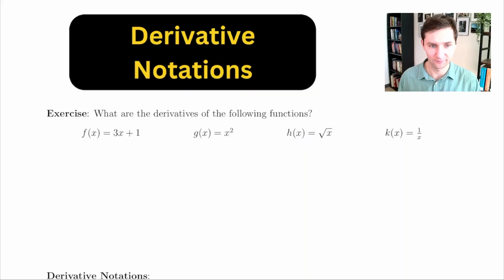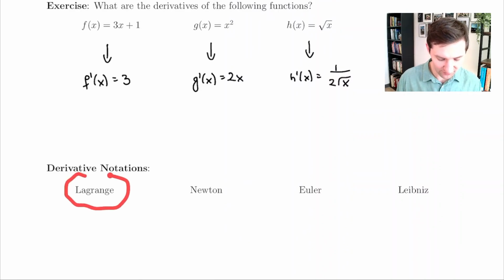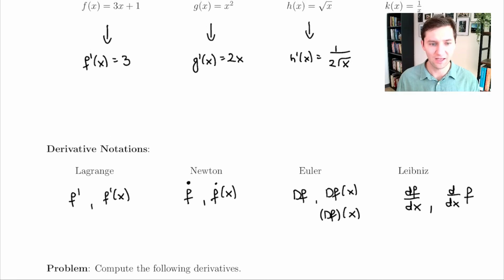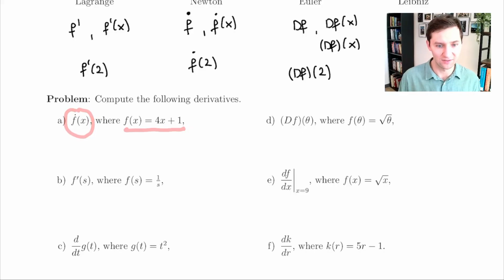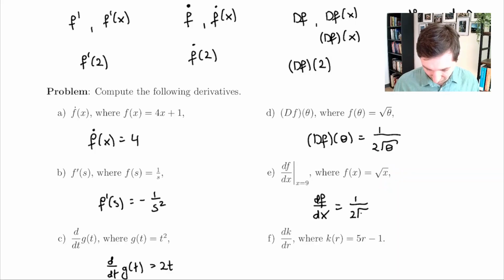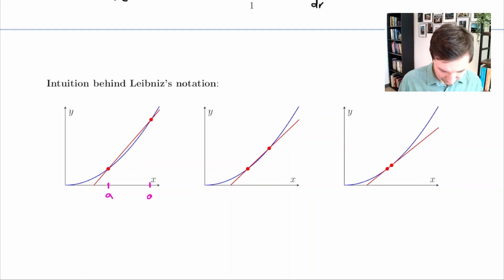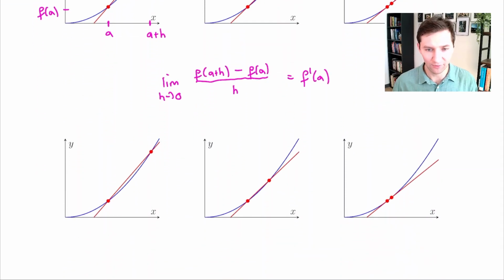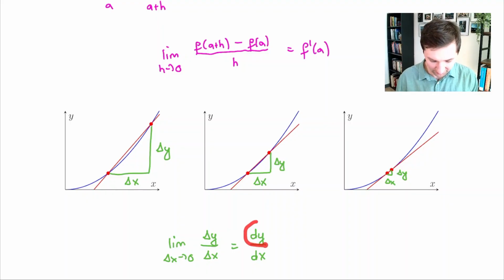Derivative Notations (old version)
In this video, you will learn four different ways of denoting derivatives.